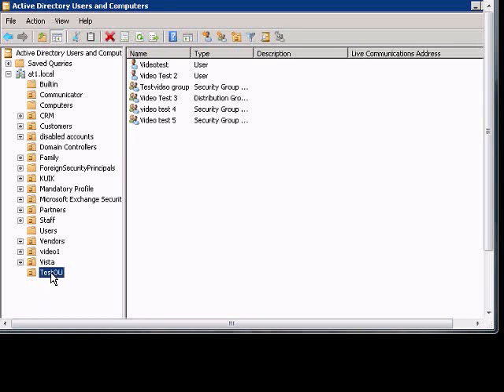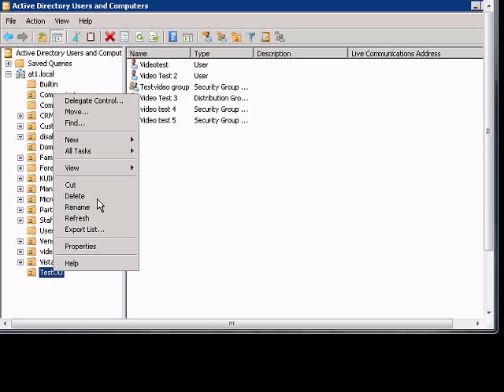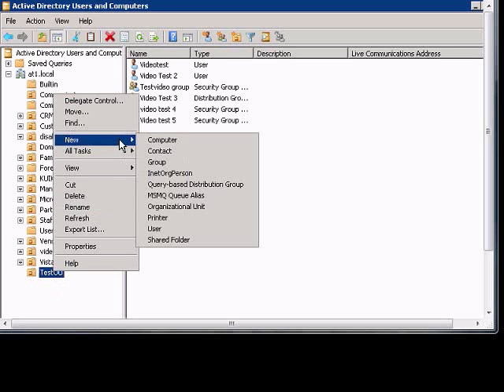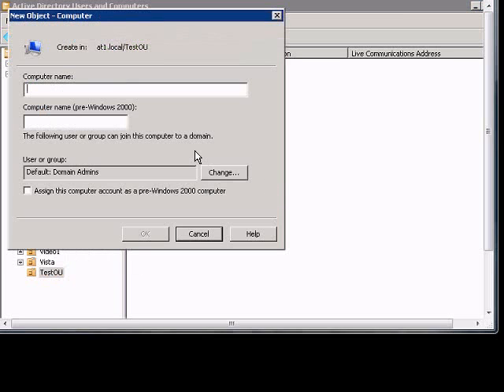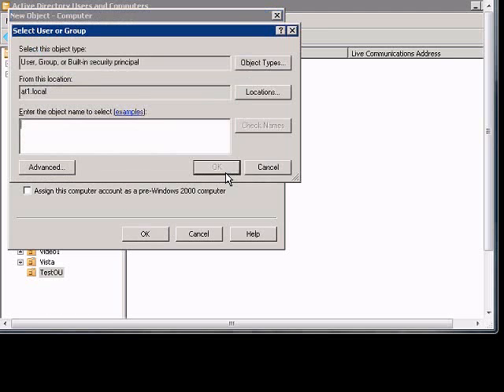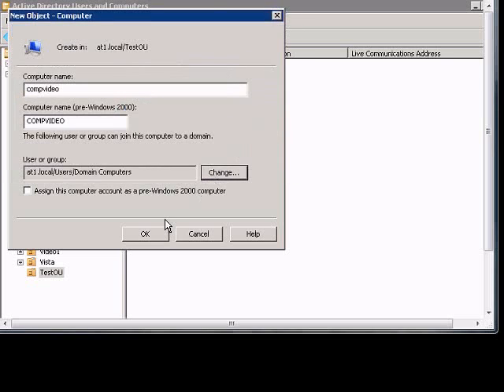Create new computer account in Windows 2008 Active Directory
Author and talk show host Robert McMillen explains the Create new computer account in Windows 2008 Active Directory commands for a Windows 2008 server. This How To Video also has audio instruction.